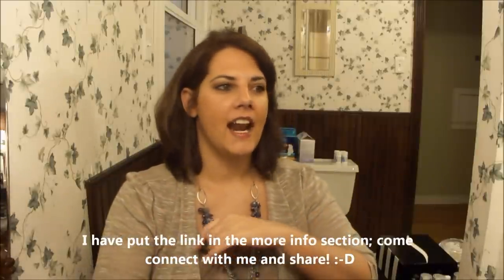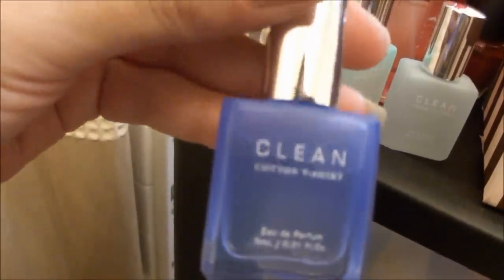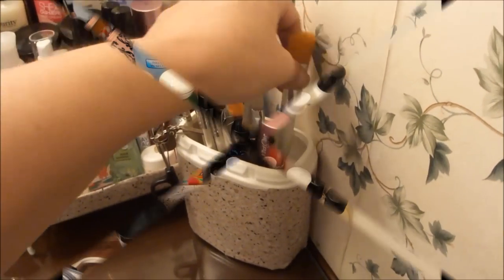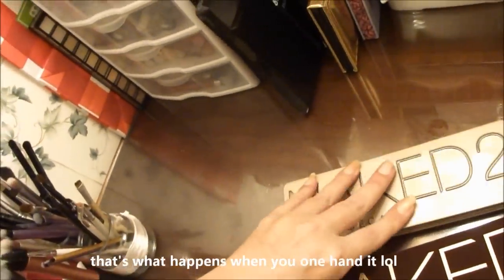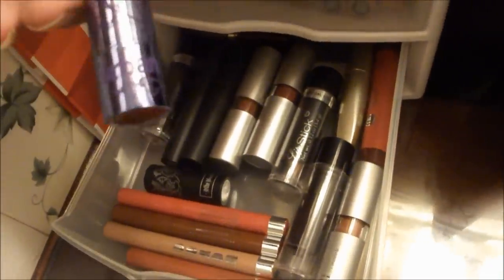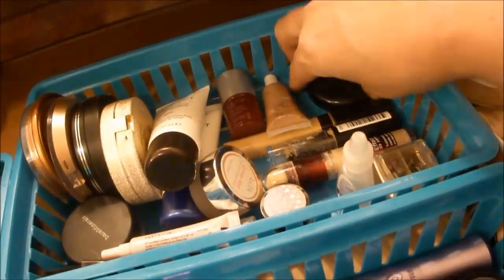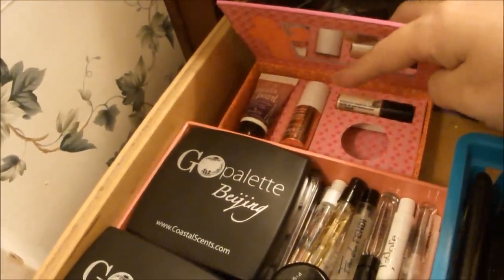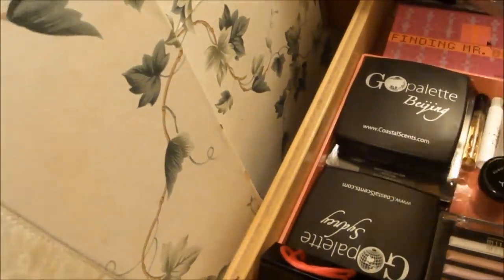Collection Tour January 2012.wmv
This is a requested video showing my current collection. I tried to keep it as short as possible. I hope you all enjoy this look at my collection.

** This is my personal collection and items were purchased by myself or given to me as gifts.